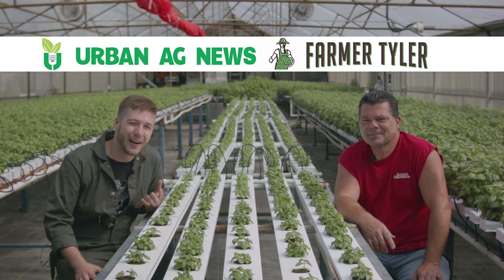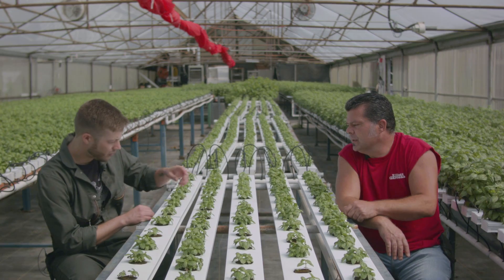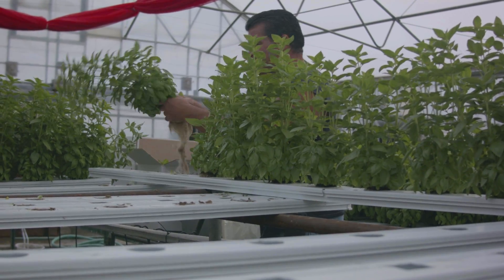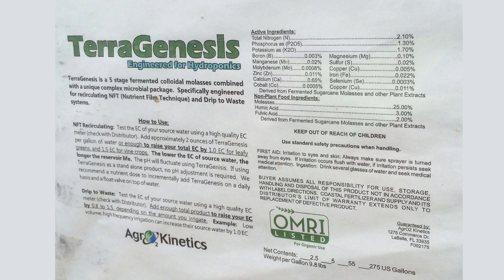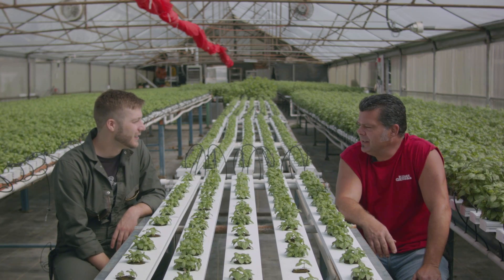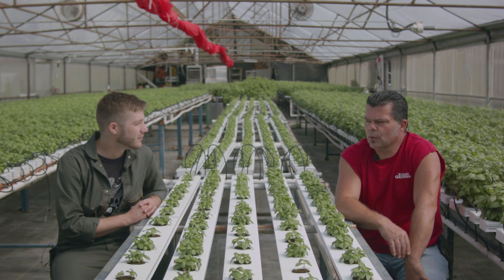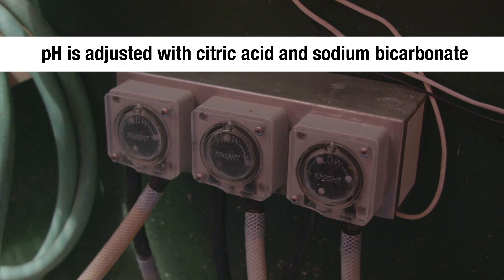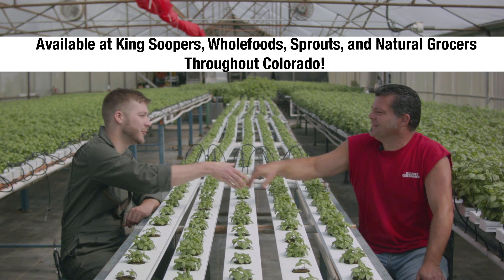Urban Ag News talks Organic Hydroponics with Brett Elliott, farm manager at Elliott Gardens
Learn how one growers produces organically certified leafy greens and culinary herbs in a Colorado greenhouse using hydroponic methods.